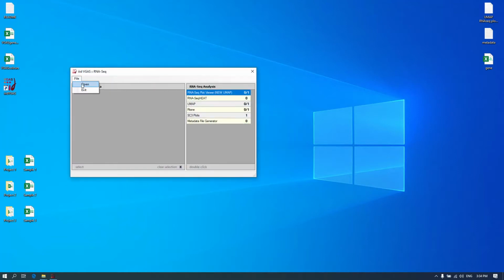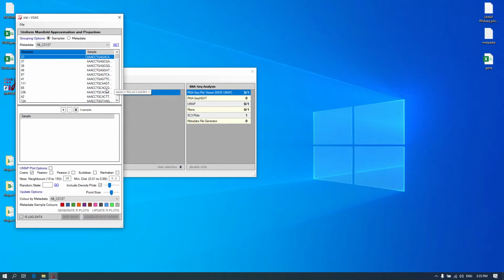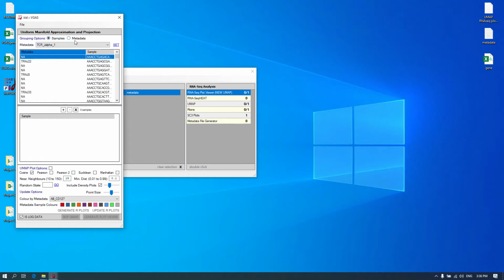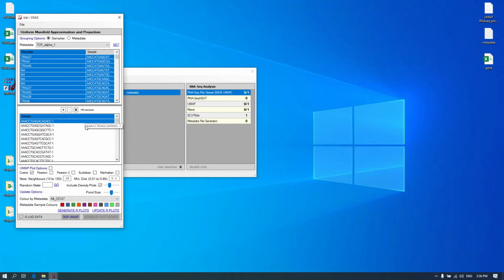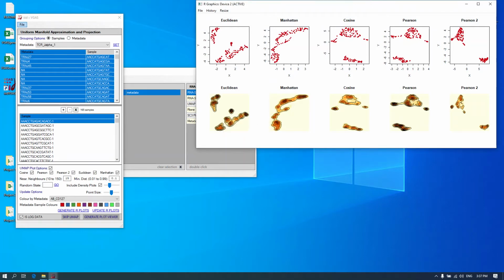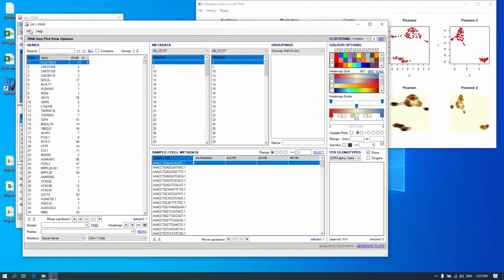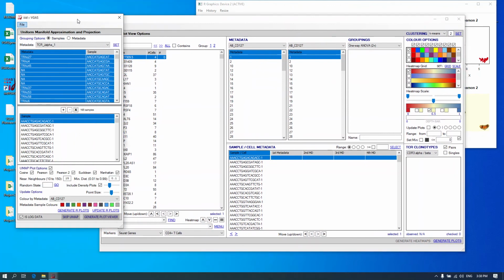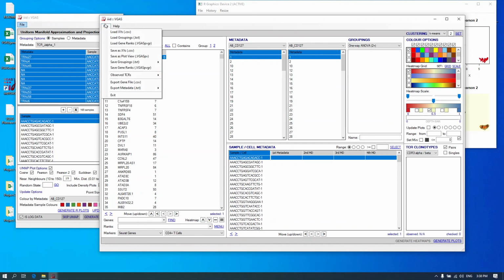VGAS RNAseq :: Loading Data and Generating UMAPs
This tutorial shows how to load data and generate uniform manifold approximation and projection plot (UMAPs) within VGAS.

(1) Begin by opening VGAS and select the RNA-seq option, then click "Analyse".
(2) Ensure that you have two files to load in - the genes/normalised counts file (.csv) and the metadata file (.txt). Click "File", "Open" and then select BOTH files. These will appear in the left panel of the RNAseq window.
(3) Double click on the 'RNA-seq plot viewer' option in the right panel.
(4) This will open a window with the cells/samples in the top panel, and a blank bottom panel. This window allows users to select the samples to be loaded into the RNA-seq analysis. Users can highlight all cells via Ctrl+A and then click the "+" button to add them to the bottom panel (these are then designated for analysis). Alternatively, users can view the cells/samples as metadata and select them accordingly, or as metadata in conjunction with sample ID.
(5) Once the user is content with the selected samples/cells, they can proceed with generating the UMAP. Select the desired UMAP clustering distance measurement methods (Euclidean, Manhattan, Cosine, Pearson and/or Pearson 2) and click 'GENERATE R PLOTS'.
6) Once the R plots are generated, click 'GENERATE PLOT VIEWER'. This will open a "RNAseq plot view options" window.
(7) Alternatively, if plots have previously been generated elsewhere, and the user can a .csv of X and Y co-ordinates for the plots, instead of generating the R plots, users can opt to "SKIP UMAP" and skip straight to "GENERATE PLOT VIEWER". Once in the "RNAseq plot view options" window, select "File" and then "Load X,Y Co-ordinates". (Users can also save X,Y co-ordinates from VGAS).

The generated UMAP data can be saved as a VGAS Plot View file (.VGASpv) by selecting "File" and then "Save as Plot View". The saved plot view file can be loaded again by double-clicking the 'RNA-Seq Plot Viewer' option in the right panel without selecting any files in the left panel, then selecting the .VGASpv file when prompted.

for more tutorials on how to use VGAS.